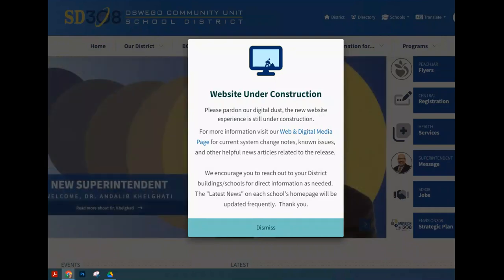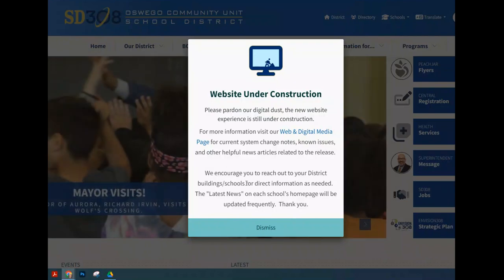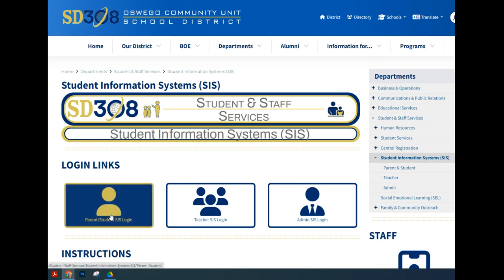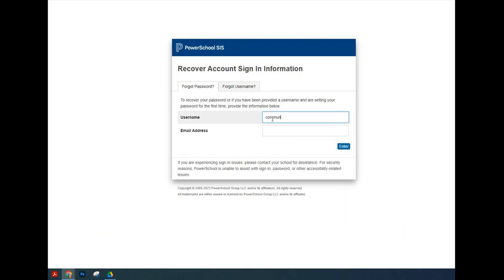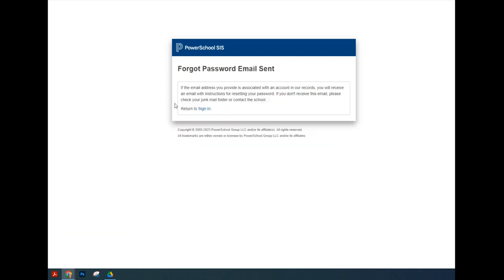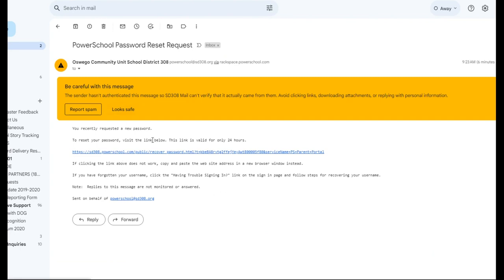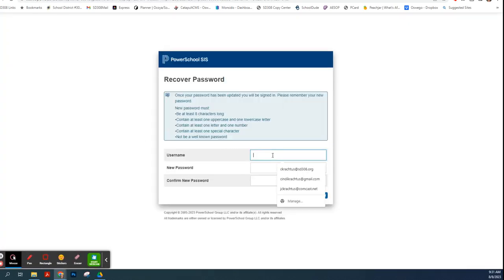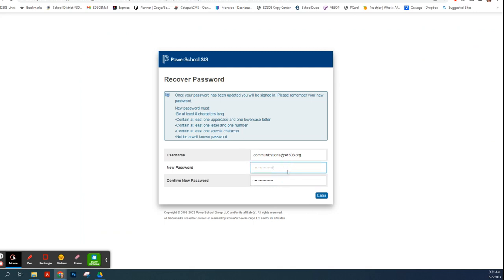PowerSchool Instructions Log In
A short tutorial on establishing your Parent Portal credentials